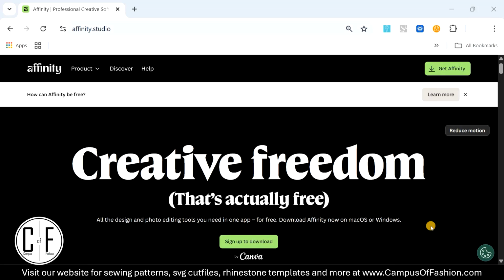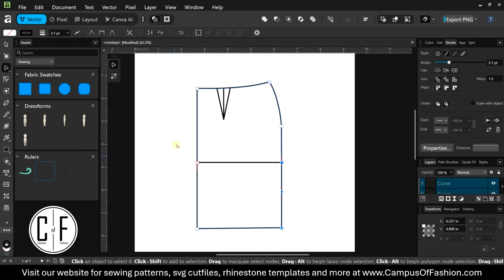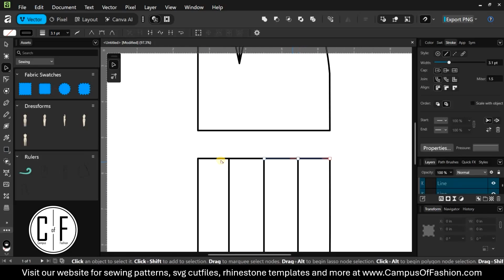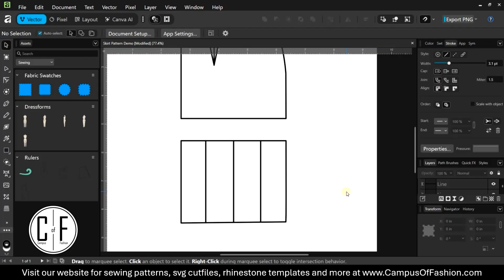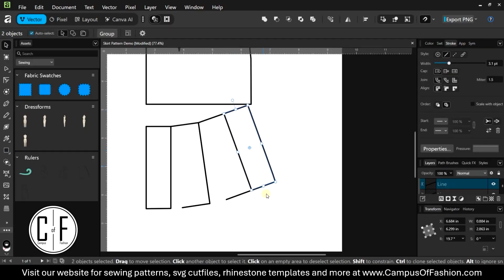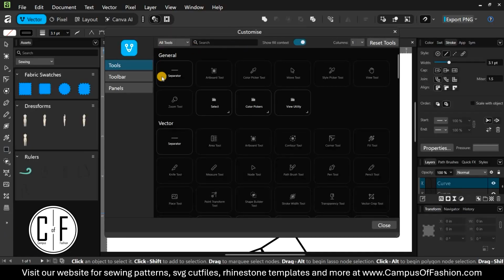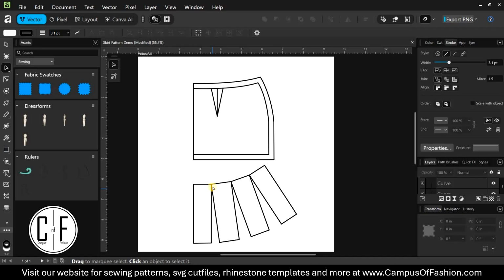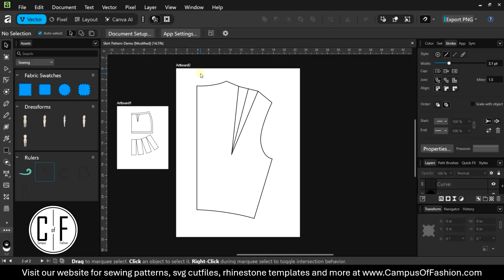Create Sewing Patterns in Affinity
In this video, I’ll show you how to use powerful tools in Affinity that let you create patterns without paying for a subscription.

for sewing patterns, rhinestone templates and svg cutfiles.